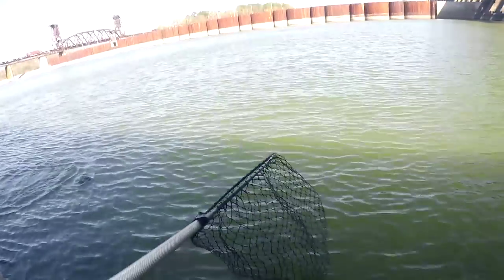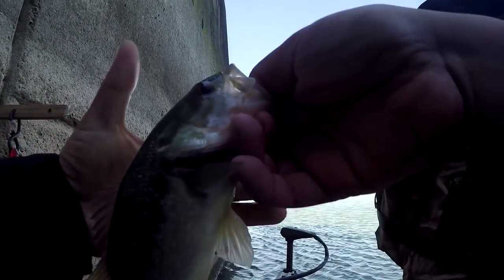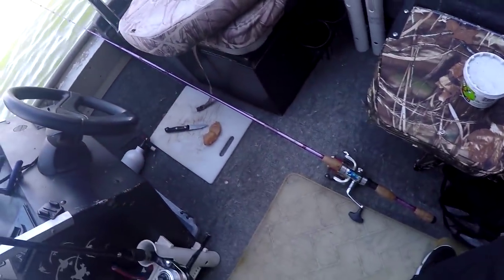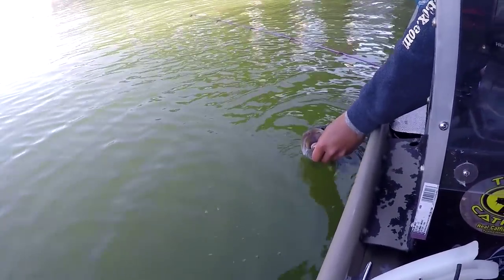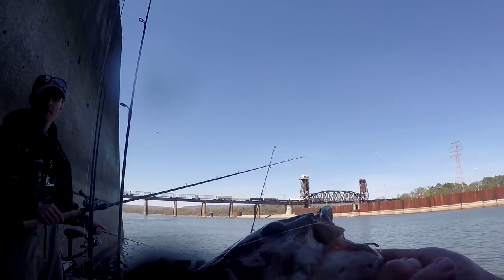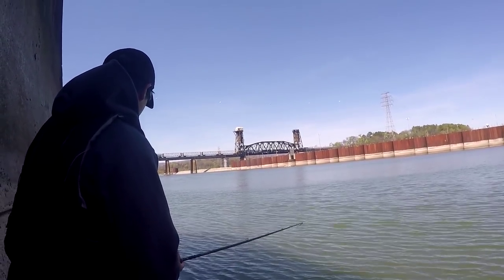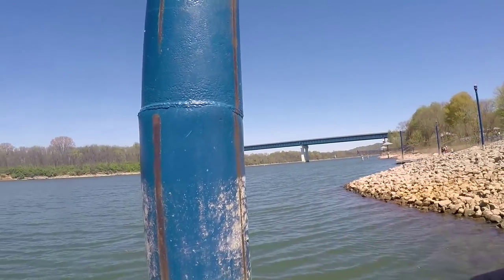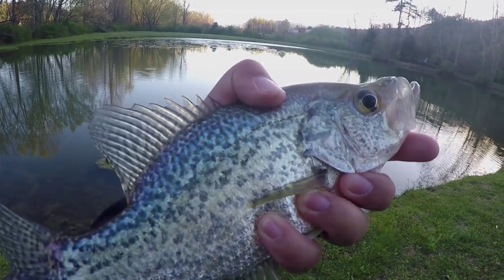Hot Bass Action Under the Chickamauga Dam (Chattanooga, TN)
Make sure to READ the description for MORE DETAILS:

02/29 -- The fishing adventure in Chattanooga, TN continues! After Mike's 25lber Blue Catfish (Ictalurus punctatus) in the morning, we switched gears to Bass fishing at the wing wall of the Chickamauga Dam. Joe promises us constant action, including 5-6lbs Bass! Is he for real?! Find out in this video!

Coming up in 2 days: "Things that you don't see when you stay at home" -- an anomalous obese Trout from the Delaware Canal, Yardley. Additionally, some extra footage of the opening day at the Pennypack Creek. :)

$10 -- Monthly YT Shoutout + all above
$25 -- Hourly 1-on-1 fishing lecture + all above